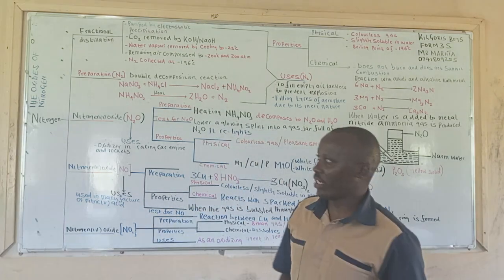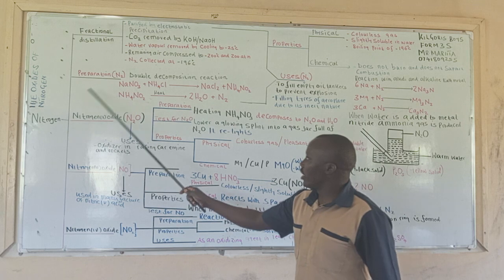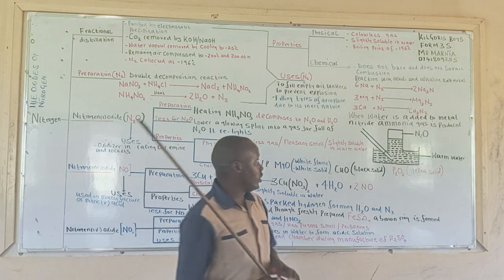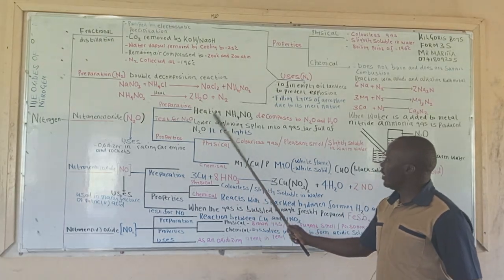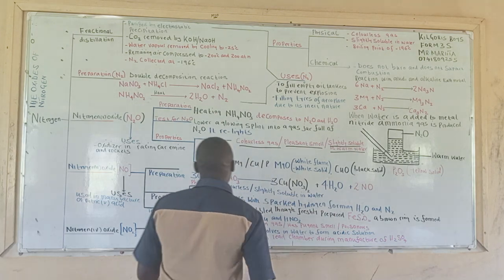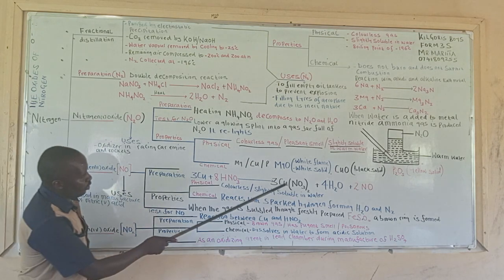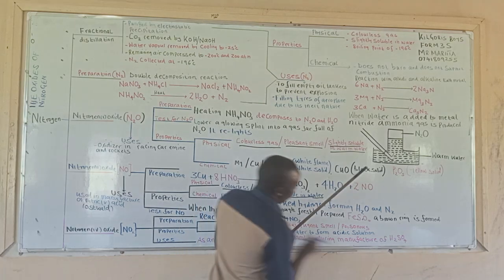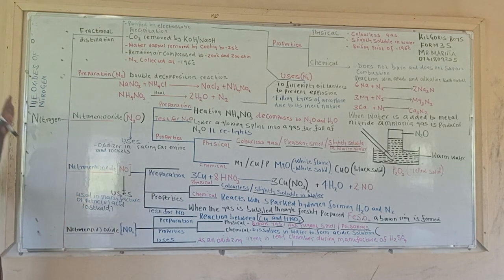kcse 2026 revision : summary of nitrogen and it's oxide in one page.